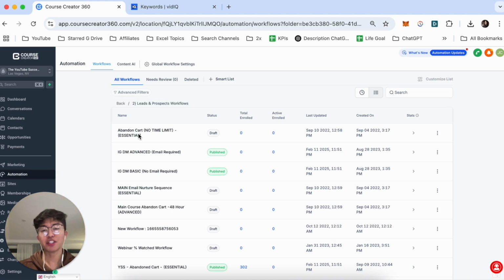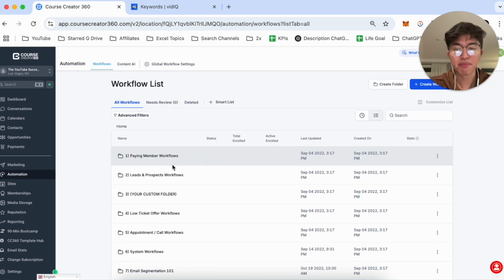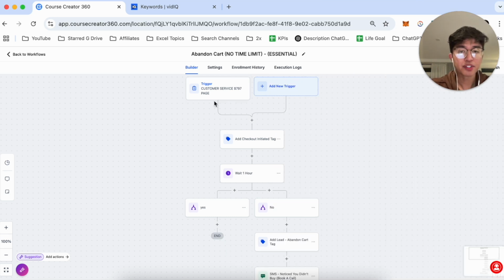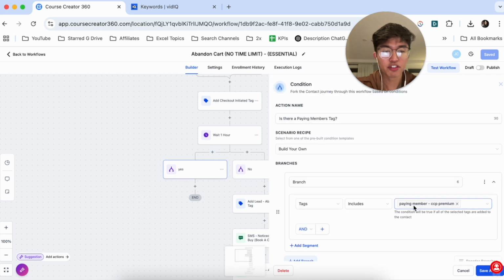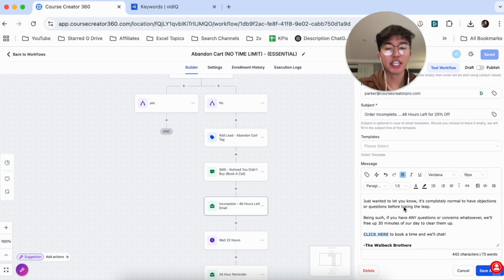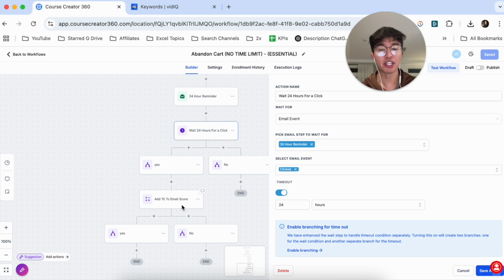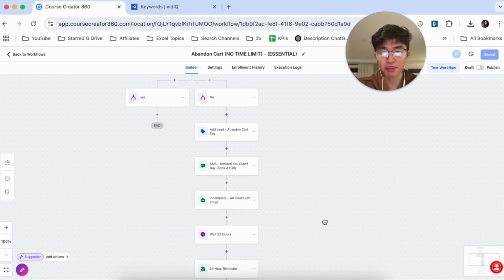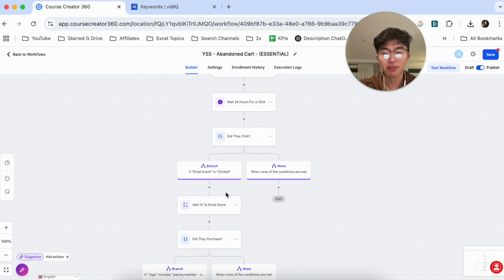How to Set Up an Abandoned Cart Flow Sequence on Course Creator 360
Learn how to recover lost sales by setting up an Abandoned Cart Flow Sequence on Course Creator 360. In this step-by-step guide, I’ll show you how to automate follow-up emails, customize messages, and optimize your sequence to boost conversions. Don’t let potential customers slip away—set up your abandoned cart flow today!